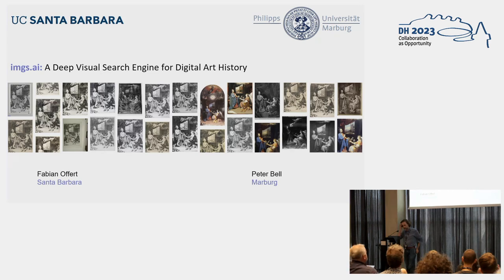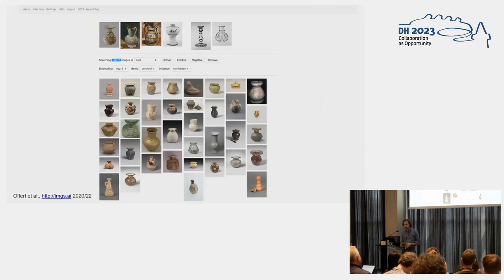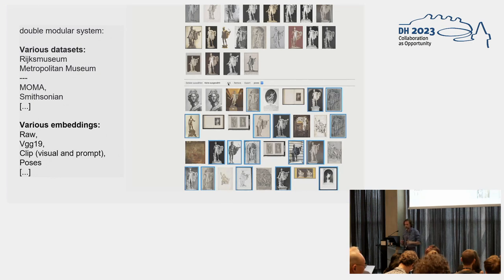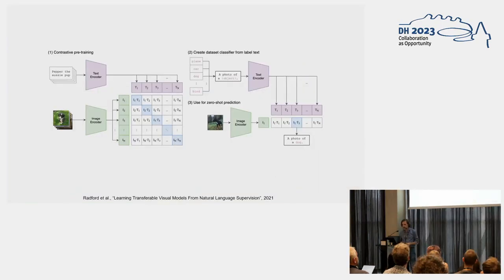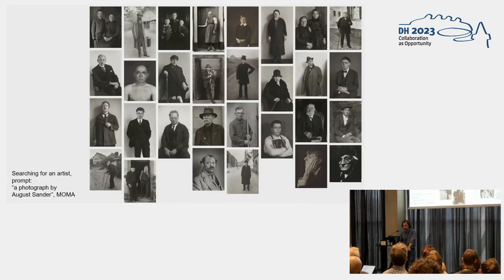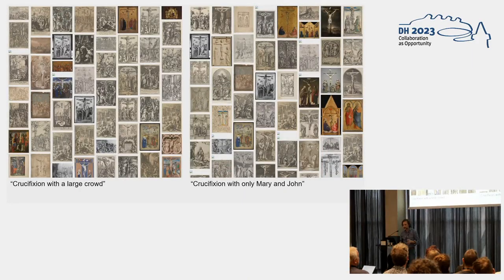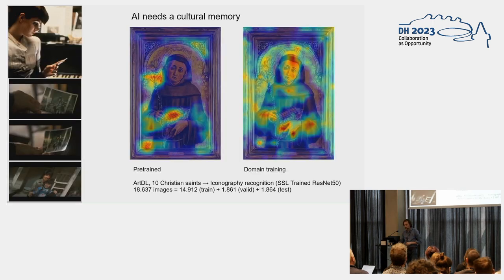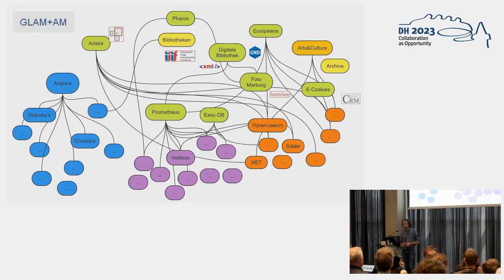imgs.ai. A Deep Visual Search Engine for Digital Art History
This video features the presentation "imgs.ai. A Deep Visual Search Engine for Digital Art History" by Fabian Offert and Peter Bell, presented at the ADHO Digital Humanities Conference 2023 (DH2023) in Graz, which was hosted by the Department of Digital Humanities (formerly ZIM) of the University Graz.